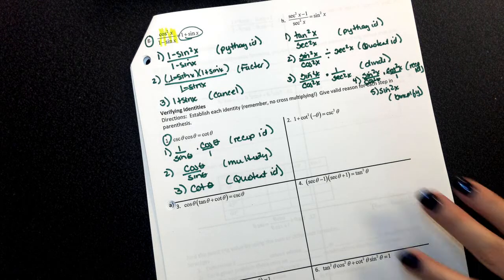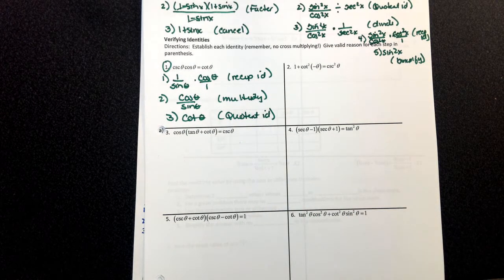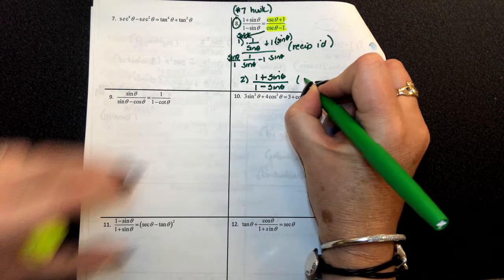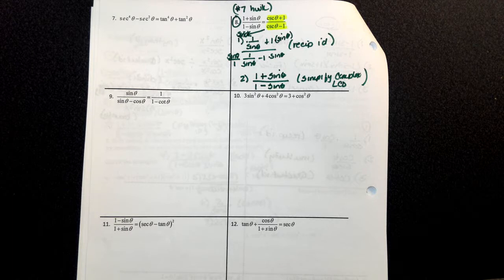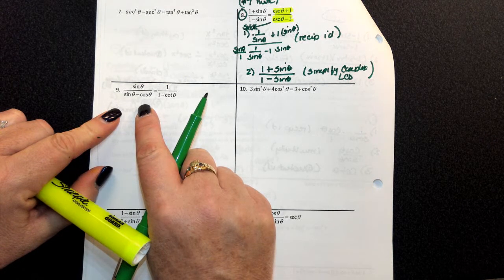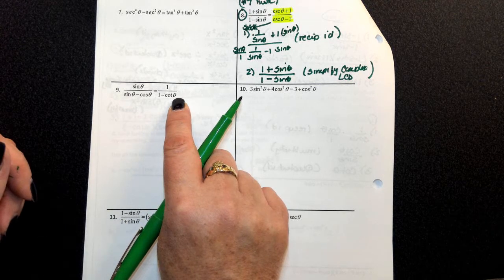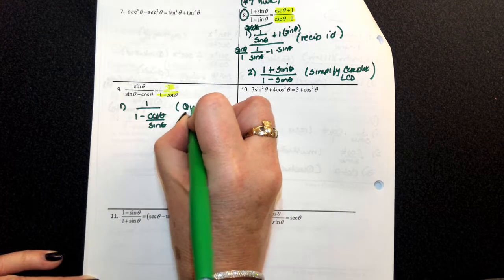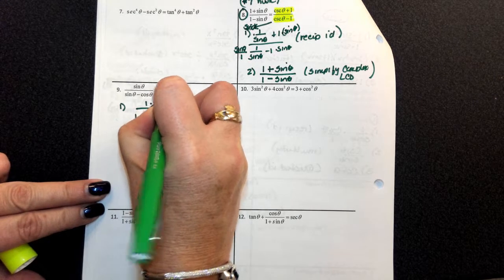4.1 Day 2 video #3